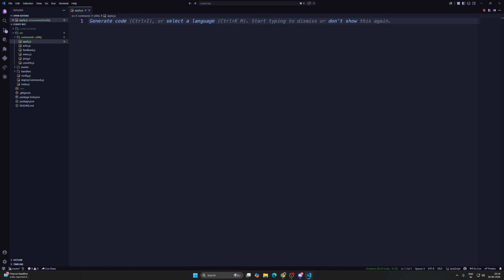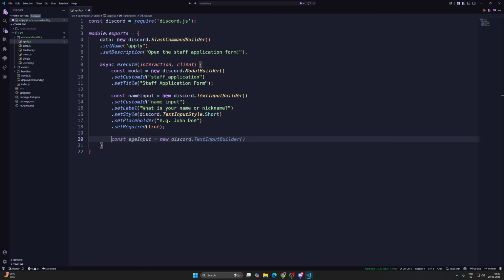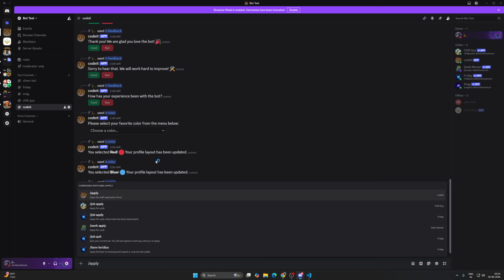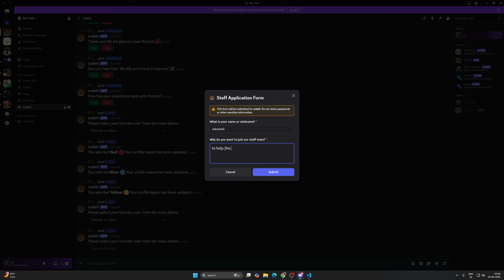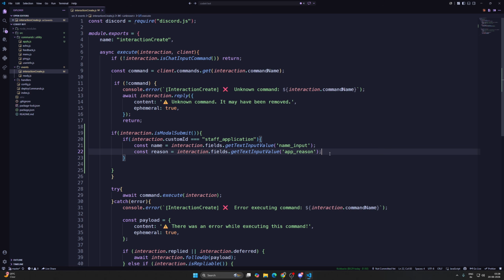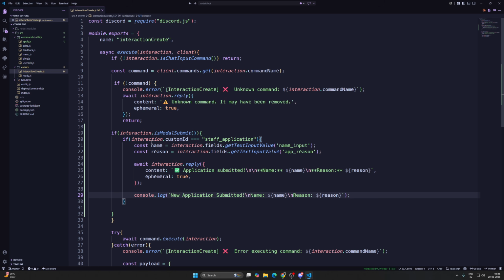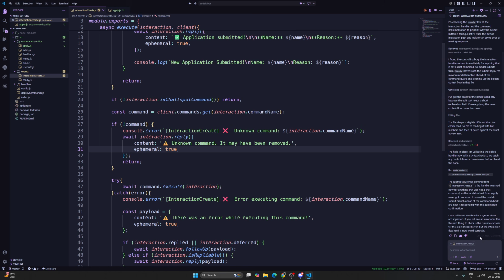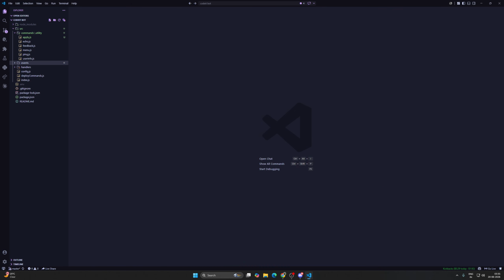Discord.js Tutorial #7: Modals & Native Pop-Up Forms (Discord.js v14)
🚀 Welcome to Episode 7 of the Discord.js Tutorial Series!

In this video, you'll learn how to create Discord Modals — native pop-up forms that allow users to enter information directly inside Discord.

We'll build a practical /apply command that opens a staff application form, collects user input, and processes the submitted data using Discord.js v14.

By the end of this tutorial, you'll understand how to create professional application systems, feedback forms, ticket forms, and much more.

📚 What You'll Learn:

• What Discord Modals are
• Creating Native Pop-Up Forms
• ModalBuilder
• TextInputBuilder
• ActionRowBuilder
• Short Text Inputs
• Paragraph Text Inputs
• Handling Modal Submissions
• Creating an /apply Command
• Processing User Input
• Validation & Best Practices